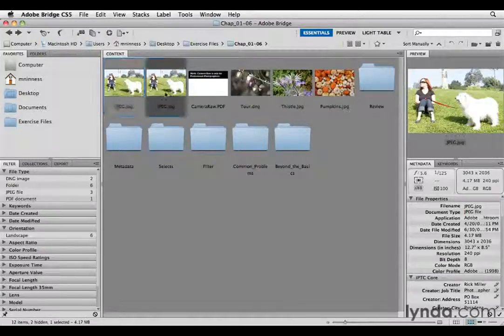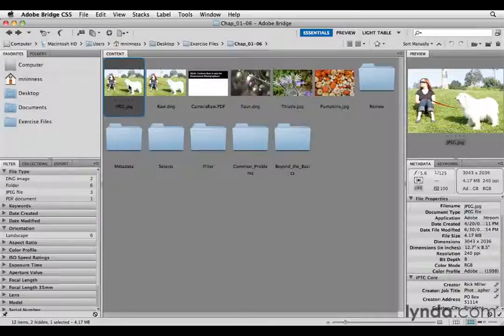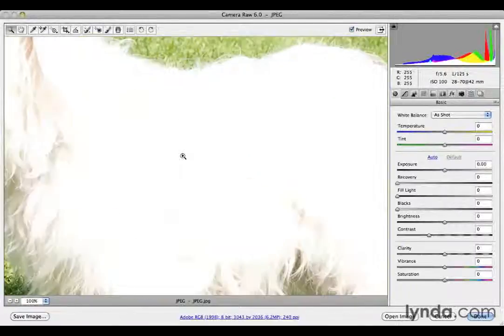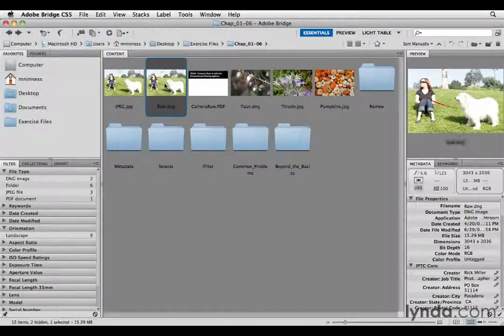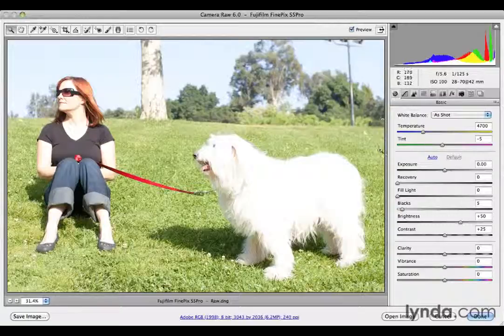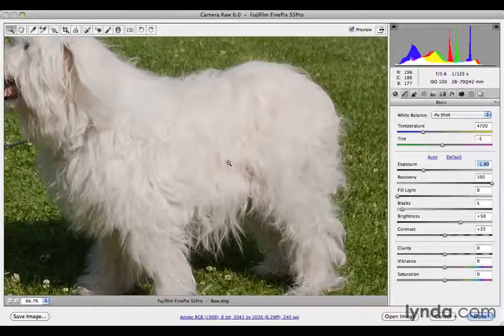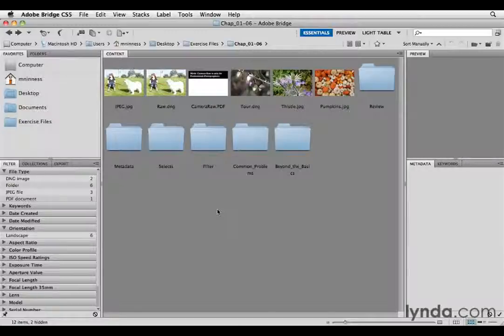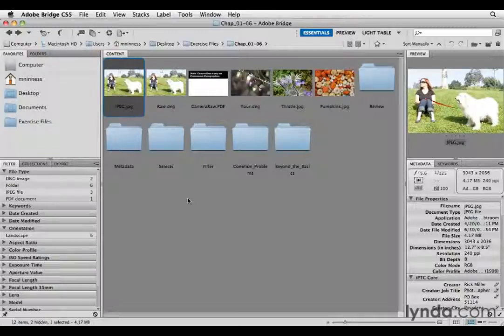Adobe Photoshop Tutorial - Raw - CH 3 - lesson 4 of 7